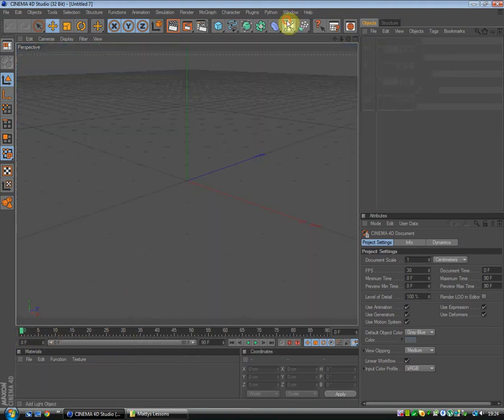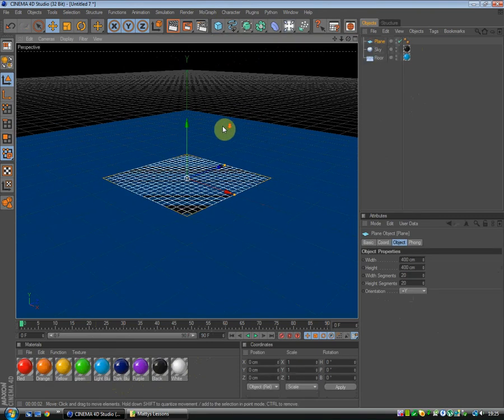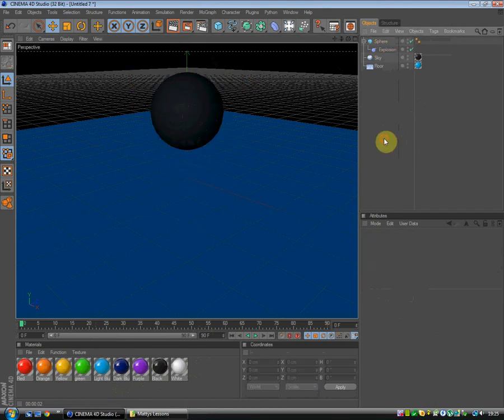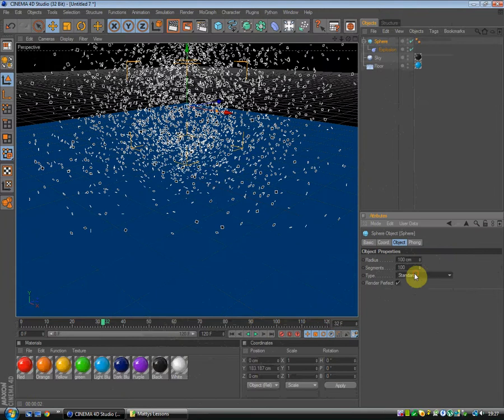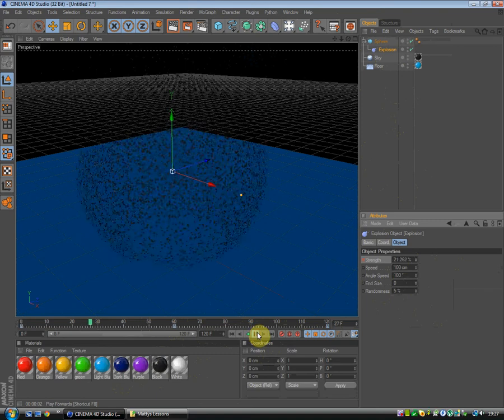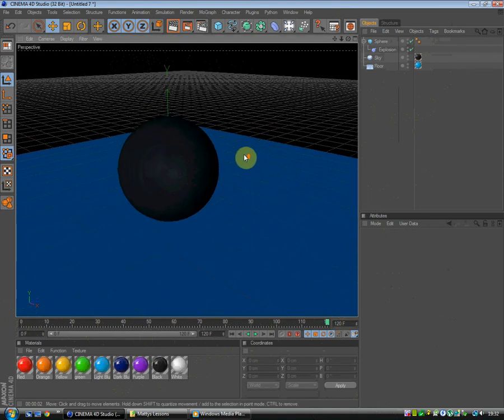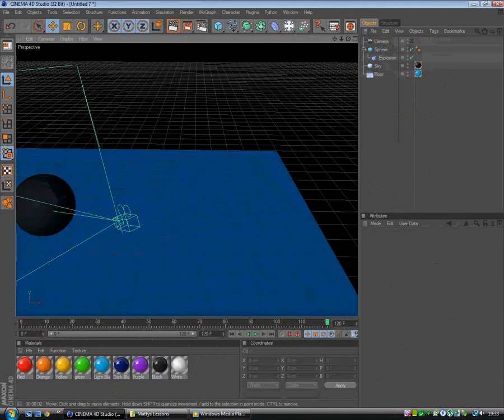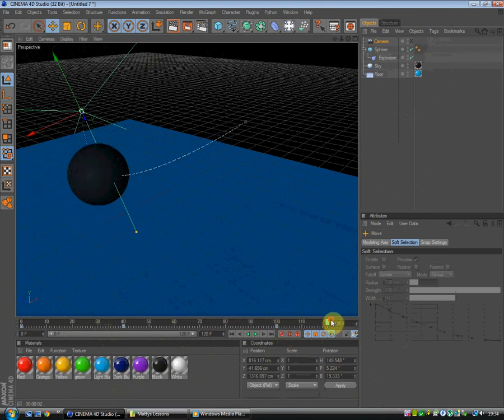1 - Camera And Particle Effect - Cinema 4D R12 Tutorial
Intro Coming Soon Its Rendering
I Show You How To Make A Cool Explosion Effect In C4D